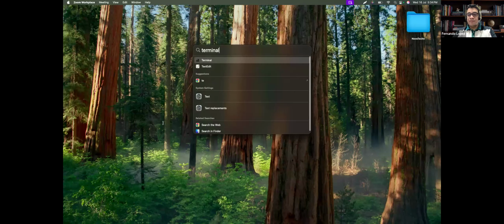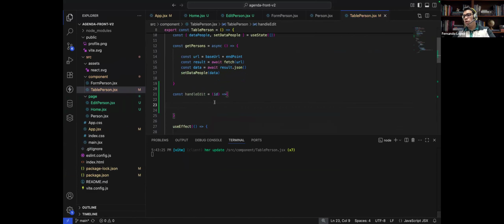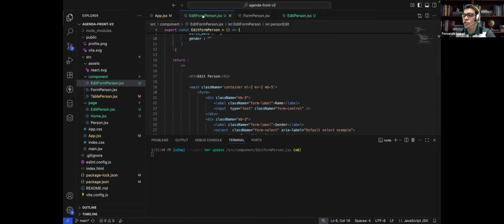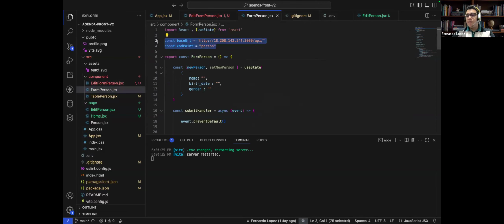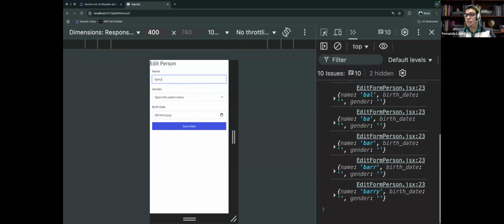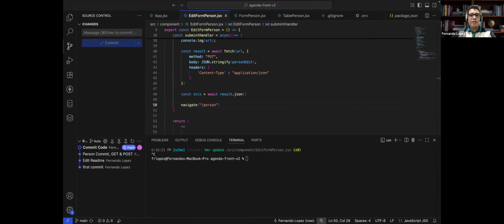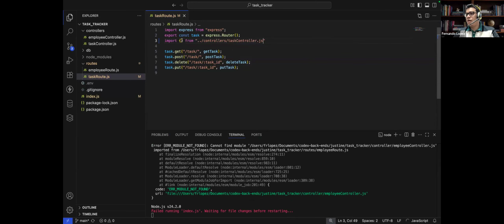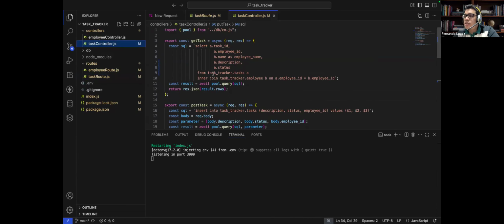Week 5 Class 2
React Editing and Deleting Records from the API